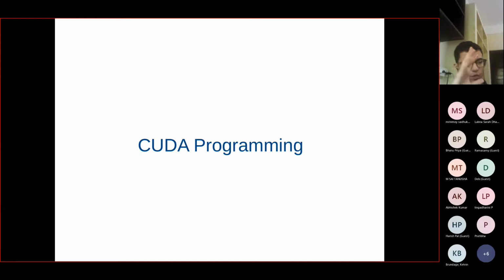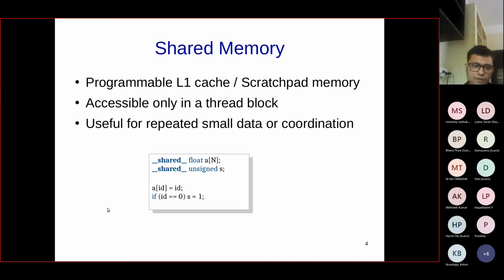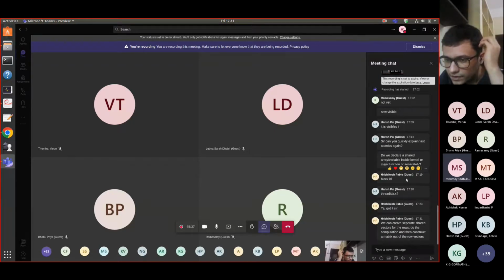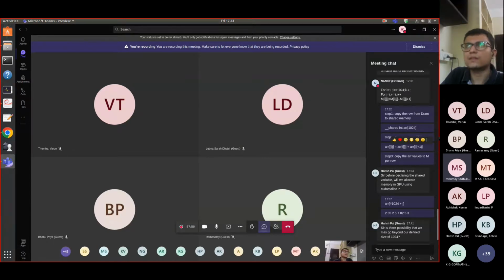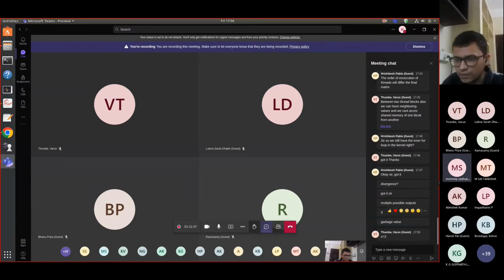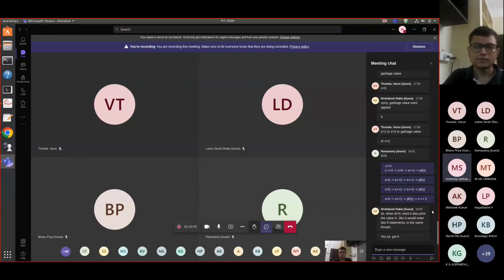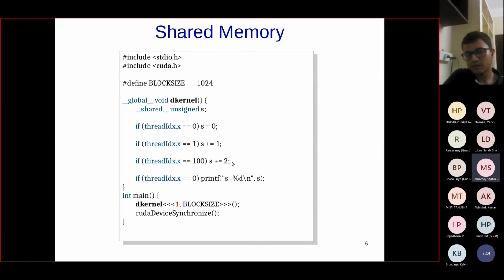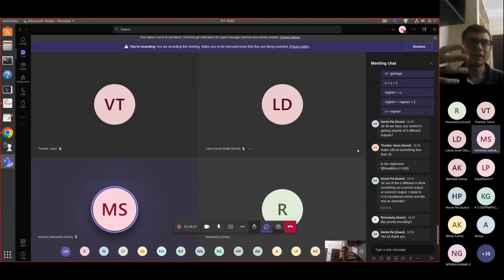L8 Shared Memory in GPUs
This video discusses how we can access the GPU's shared memory with various examples.